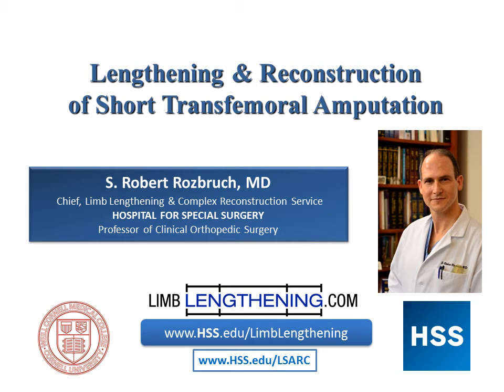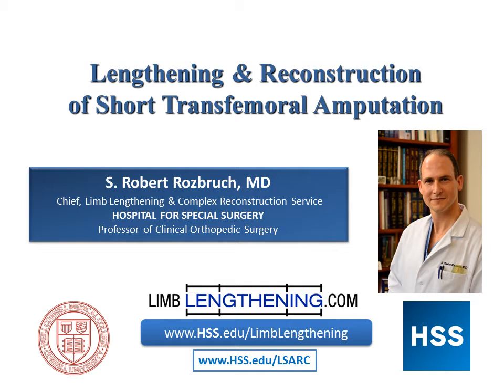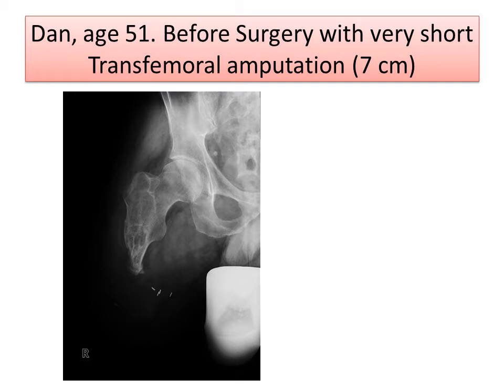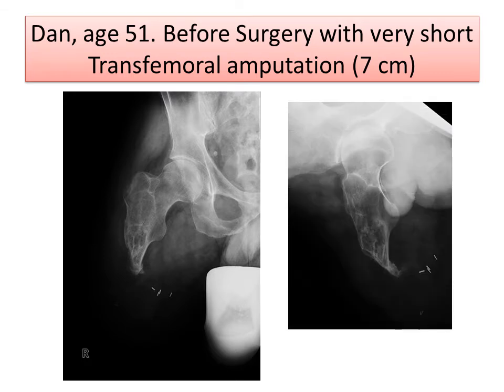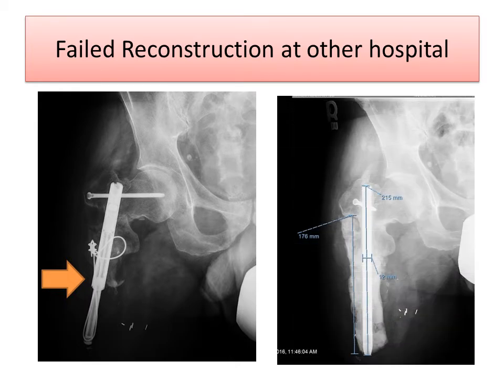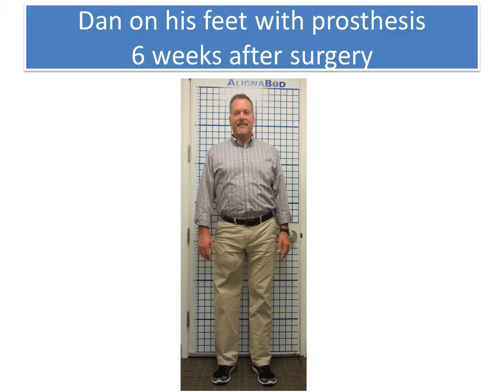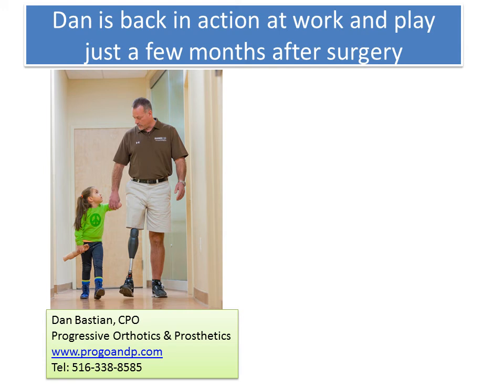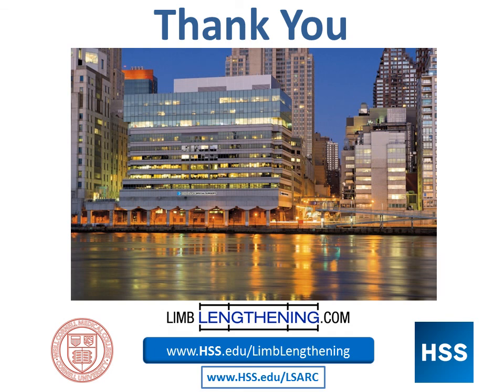Lengthening and Reconstruction of Short Transfemoral Amputation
Dr. Robert Rozbruch with the Limb Salvage and Amputation Reconstruction Center at the Hospital for Special Surgery describes a case where he reconstructed an extremely short femur bone in order for the leg to function with a prosthetic.